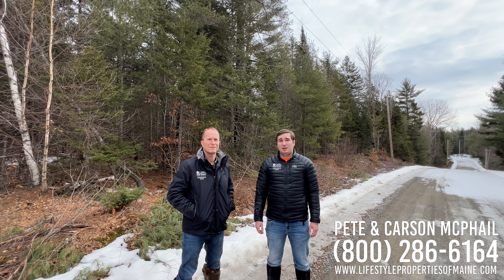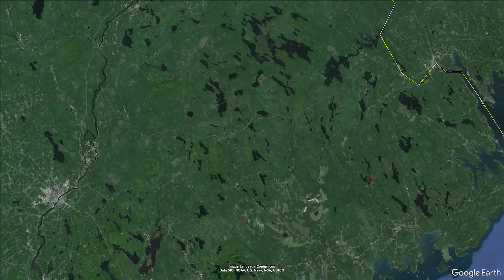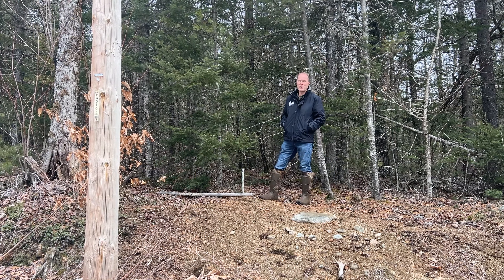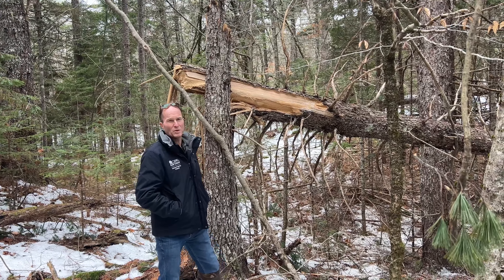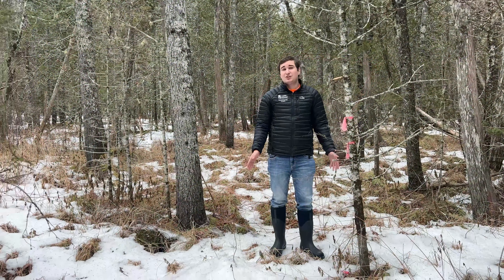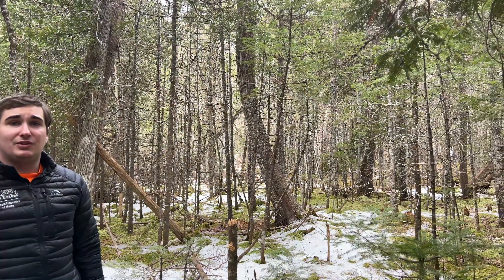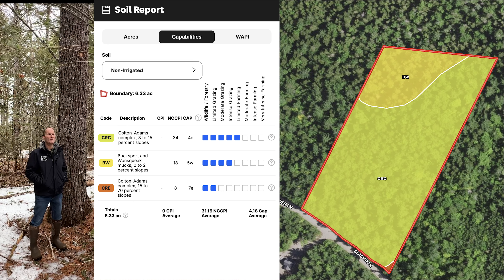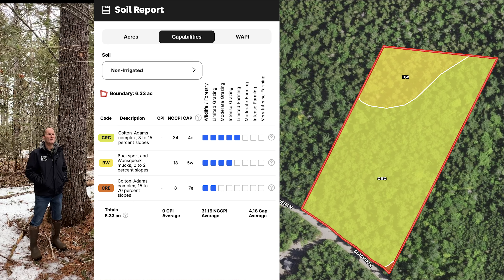Just $30,000 6.55± Acres with Deeded Lake Access | Maine Real Estate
Situated in Northfield, Maine, this 6.55-acre parcel of land offers an excellent opportunity for those seeking a place to build their home or camp. With just under 400 feet of road frontage, this property provides privacy and plenty of options. With power conveniently available at the road, establishing utilities on-site is streamlined, enhancing the feasibility of any construction plans.

One of the standout features of this property is its deeded access to both Fulton Lake and Bog Lake. Fulton Lake spans 96 acres, while Bog Lake covers an expansive 826 acres, providing opportunities for fishing, boating, and other water-based activities. Additionally, the property includes deeded access to a 53-acre preserve which abuts the back of the property, further enhancing the recreational potential of the land.

The nearby town of Machias serves as the closest service hub, offering convenient amenities such as a Hannaford grocery store, Dunkin' Donuts, McDonald's, Subway, and Pat's Pizza. Whether you're looking to build a permanent residence, establish a vacation getaway, or simply invest in land for future use, this property offers ample opportunity in a serene natural setting. This parcel is an absolute deal!